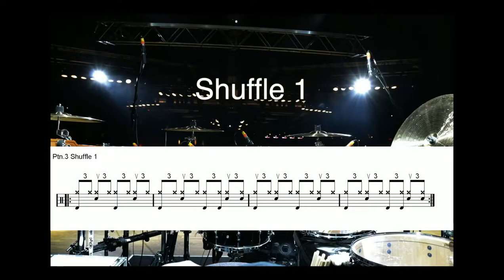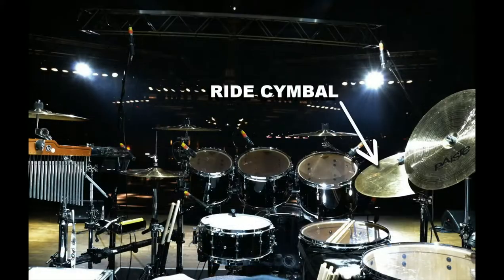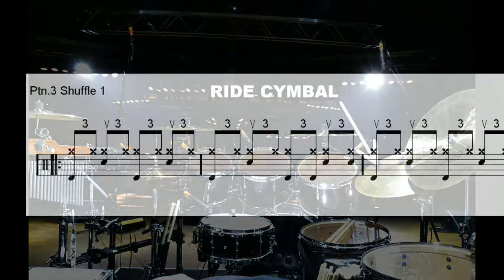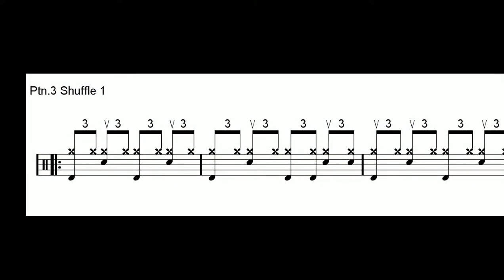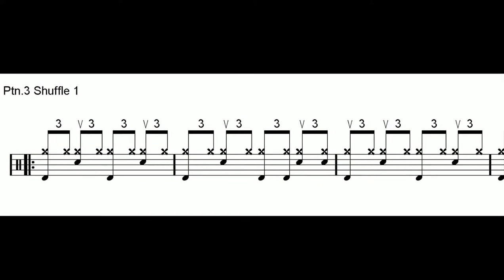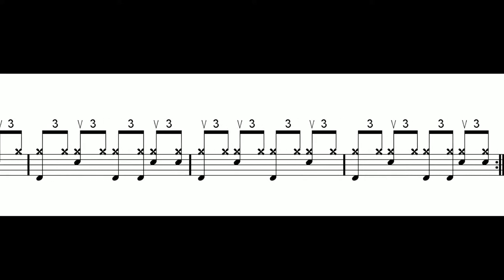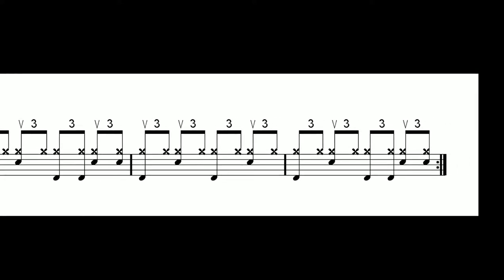Shuffle 1 - ptn. 03 (engl)